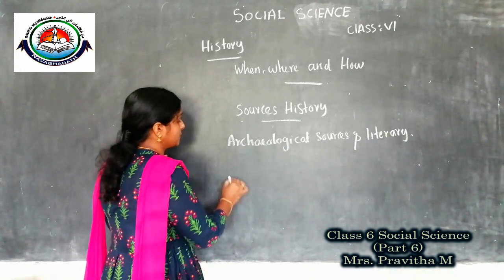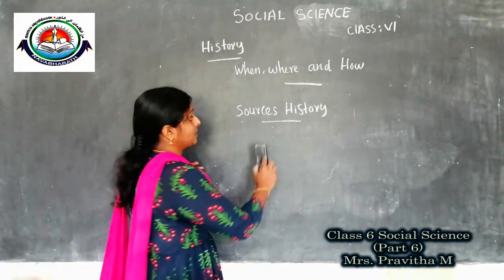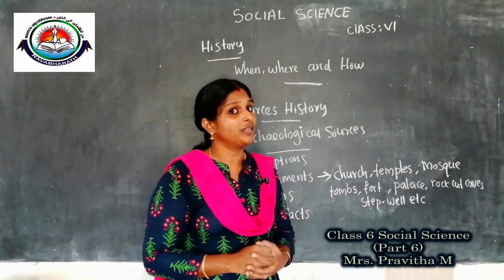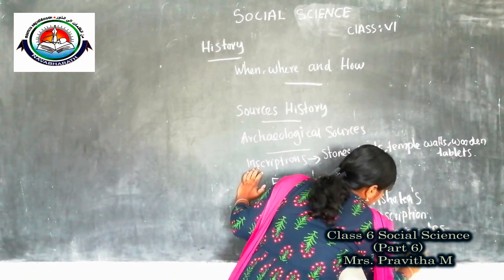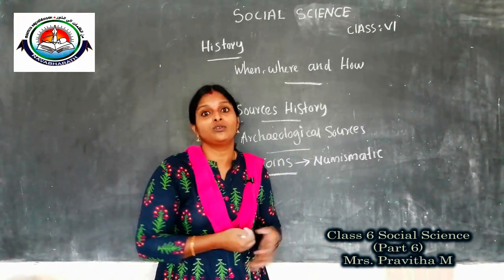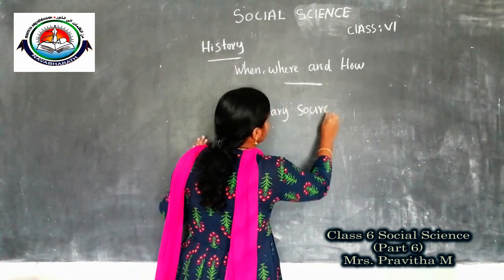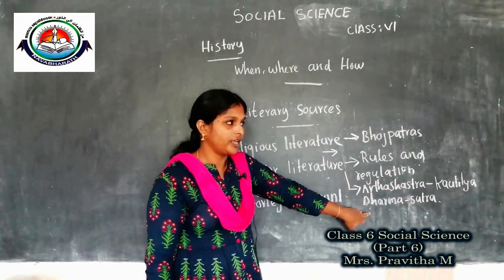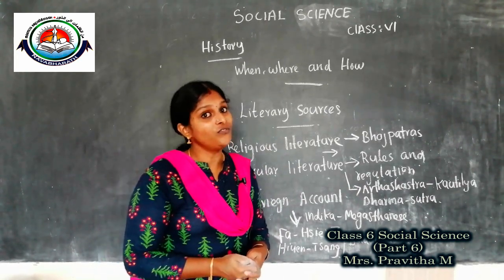CLASS VI SOCIAL SCIENCE (PART-6) [30-06-2020] Mrs. Pravitha